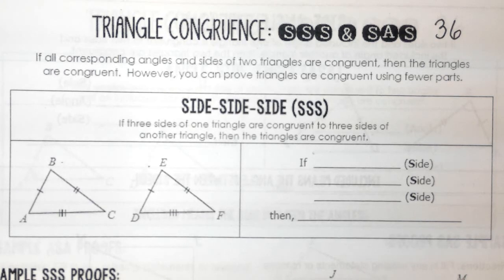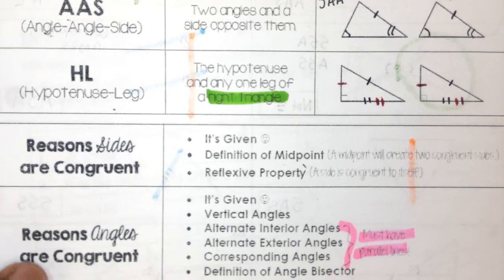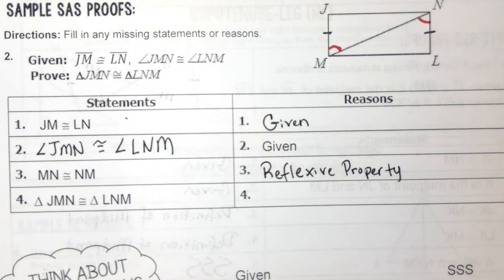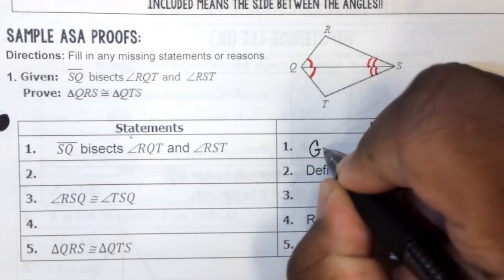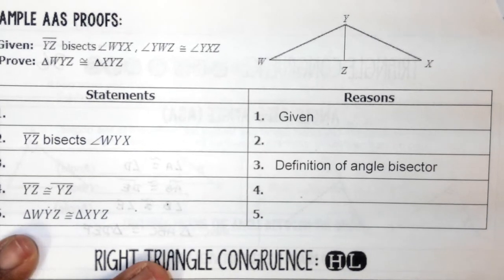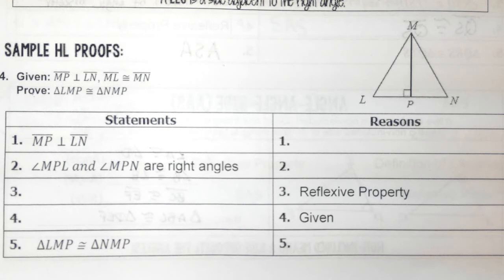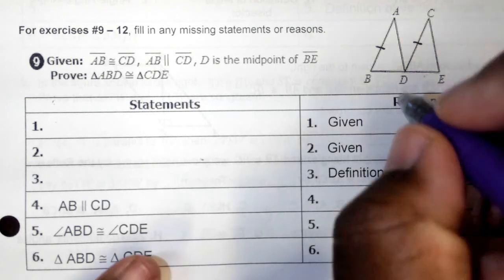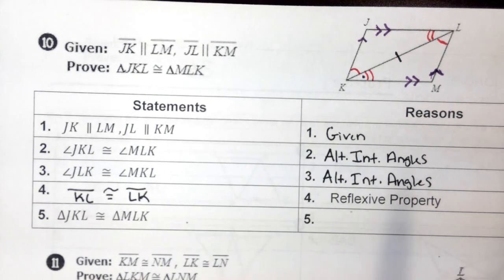Triangle Congruence Proofs Notes 10.27.22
Triangle Congruence Proofs: SSS, SAS, ASA, AAS, and HL